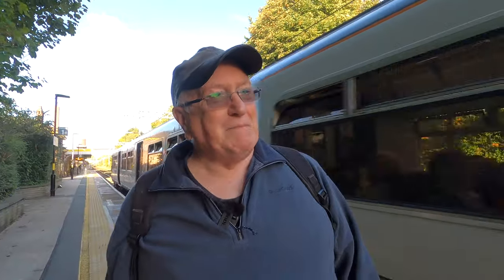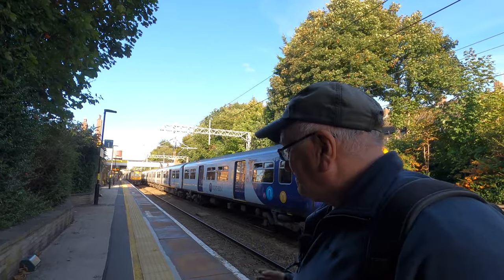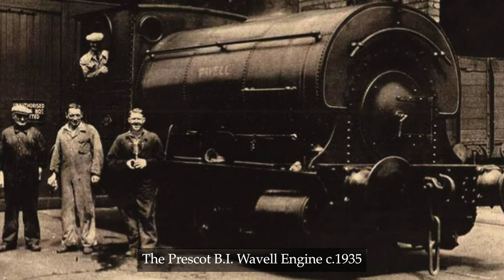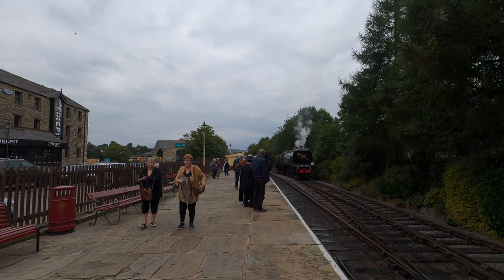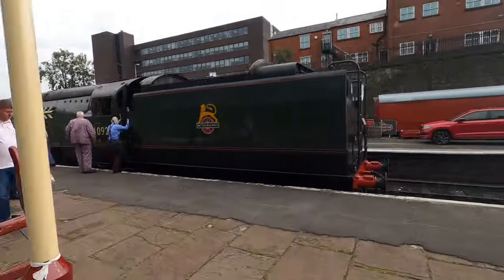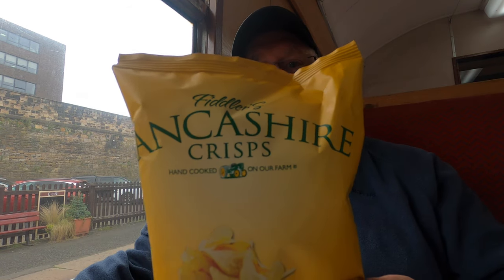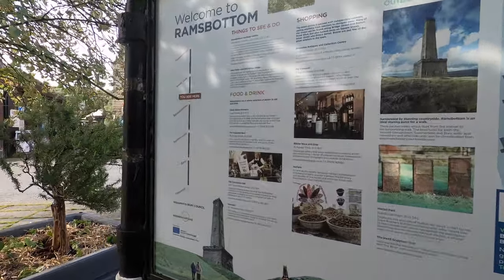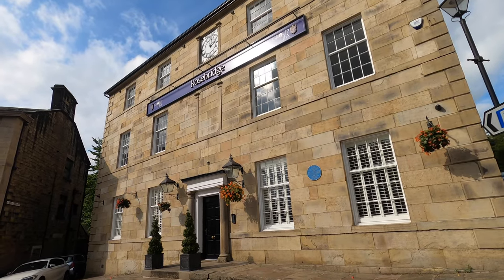THE GOLDEN AGE OF STEAM | Prescot Railway Station | 4K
Join me for a nostalgic look back at the golden age of the steam trains, together with shared memories of Prescot Railway Station via the East Lancashire Railway Company.

Recorded on the 21st and 23rd September 2022.